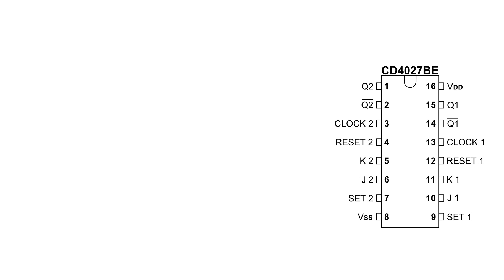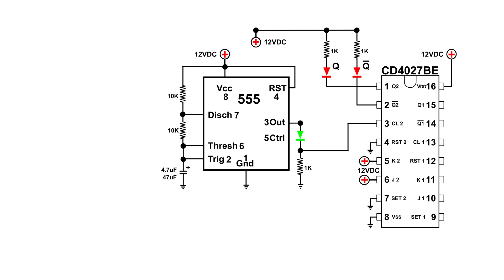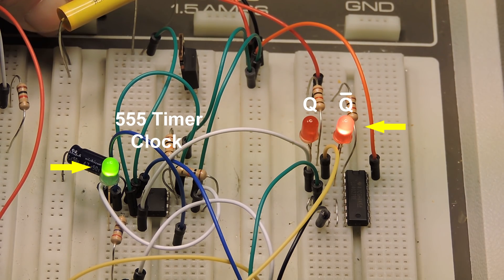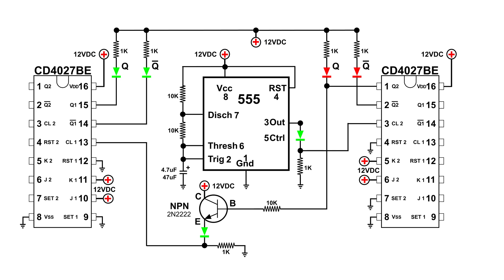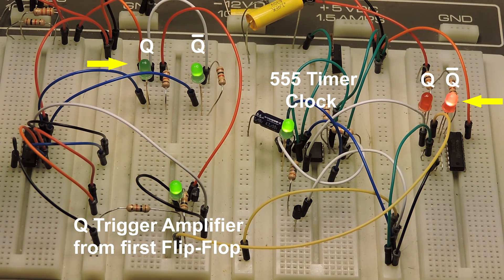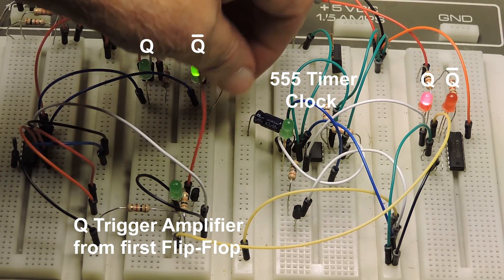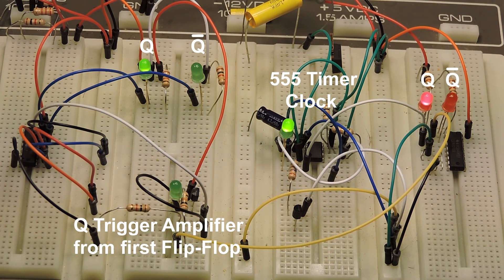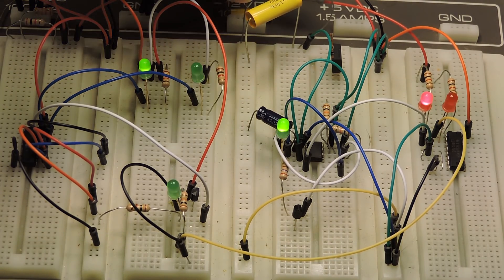JK Flip Flop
JK Flip Flop CD4027BE